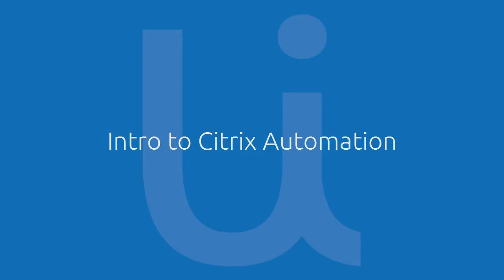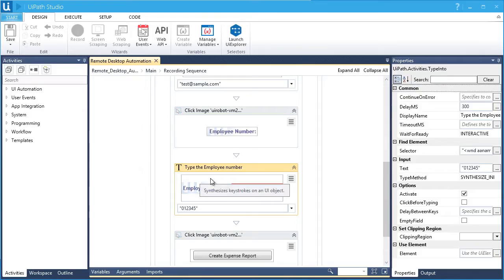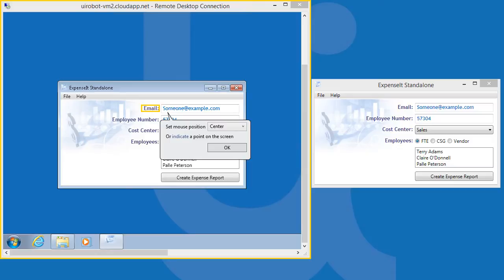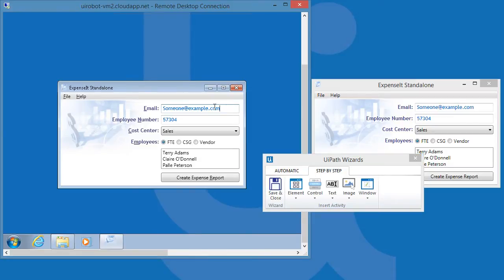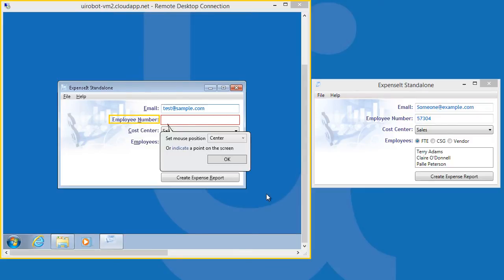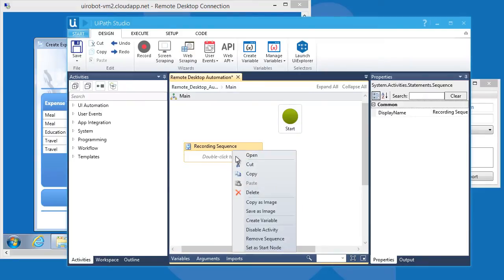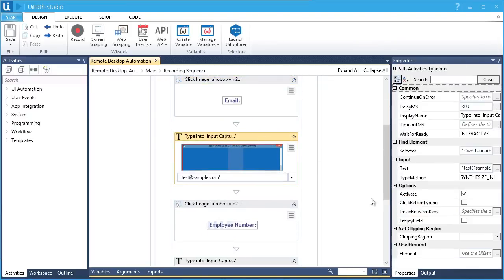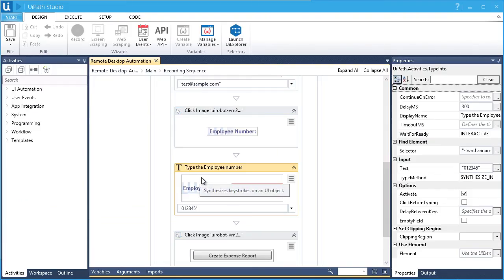Citrix Automation - Data Entry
Here, we will learn how to automate Citrix data entry. This video shows how to use UiPath in building desktop automation for virtual applications which are accessible through Citrix or Remote Desktops. Today we'll show the basics of  to data entry automation on Citrix.